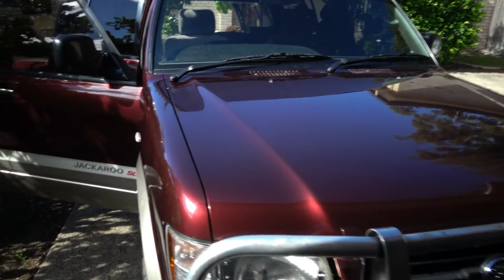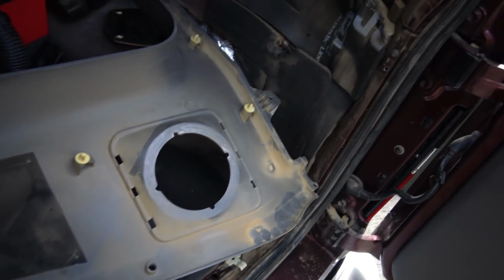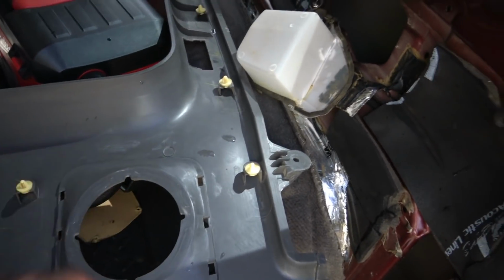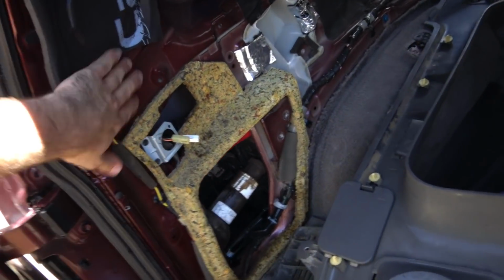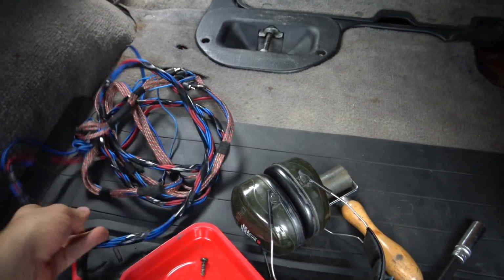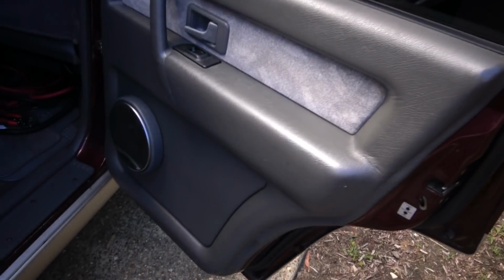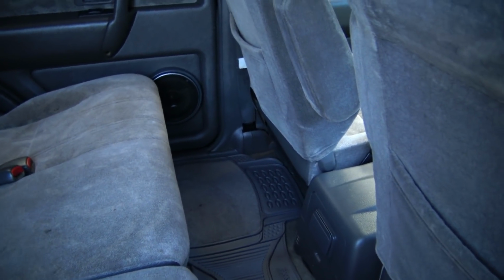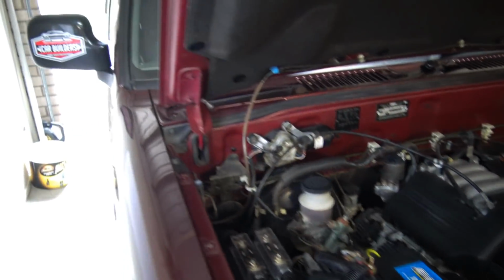Jackaroo Re-Wired & Cleaned Ready for New Build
So had to practically give the car a good hose down (on the inside)
Was really dusty but got it back to the way it should be, also re-ran all my power/ground/speaker and rca cables